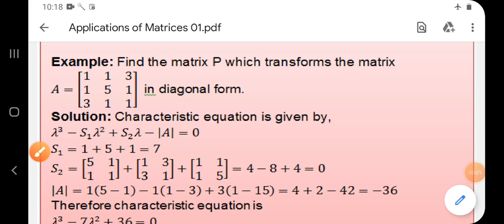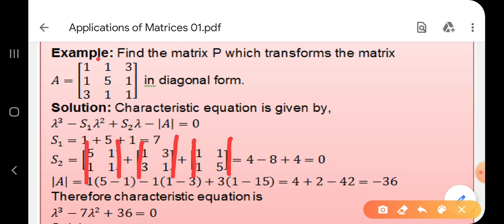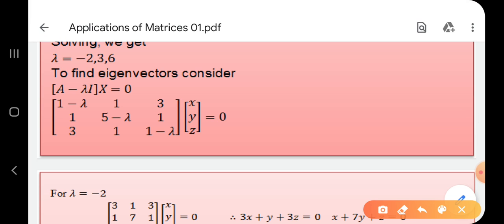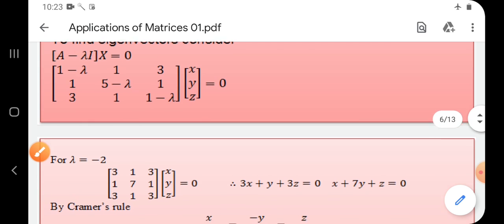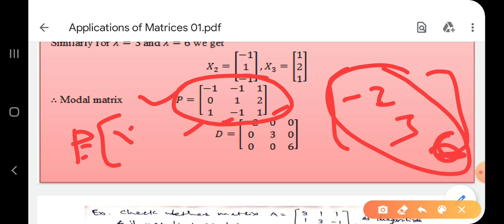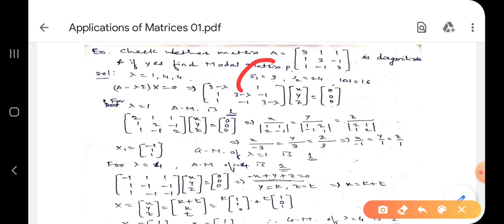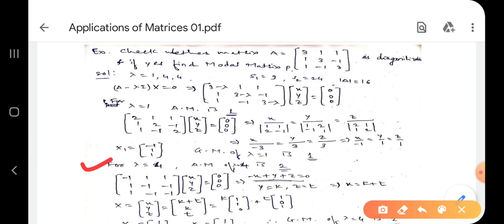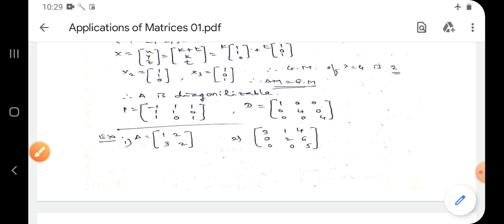Applications of Matrices 02